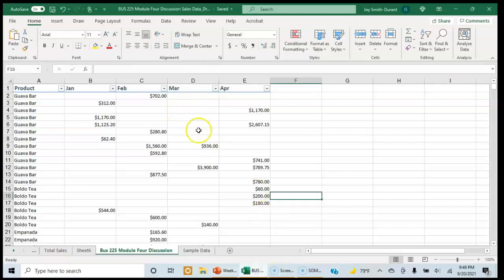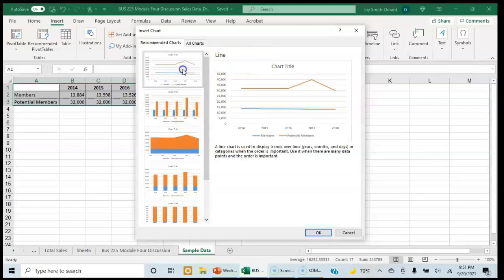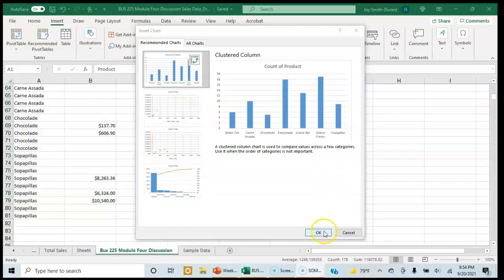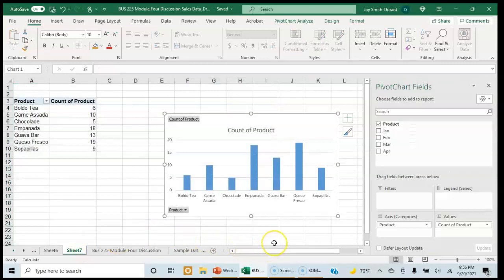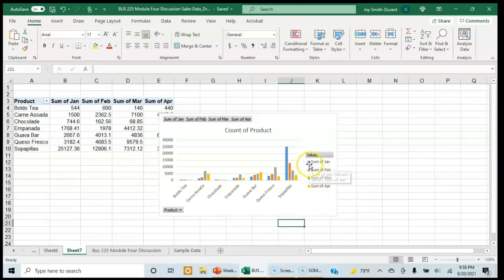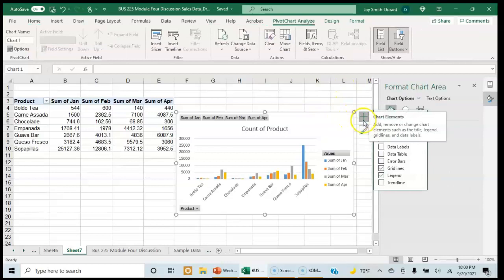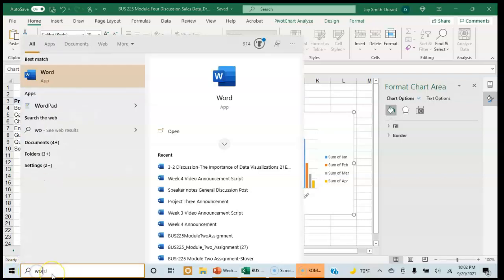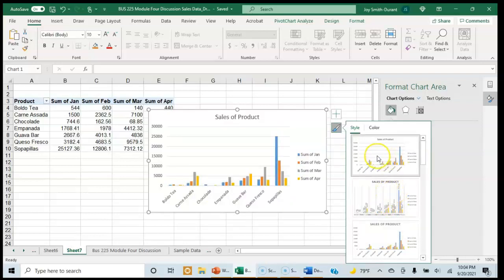Excel - Week 4